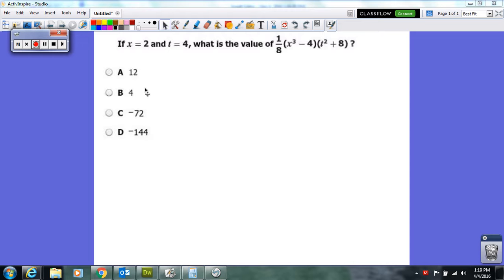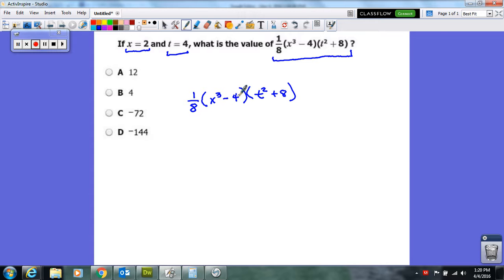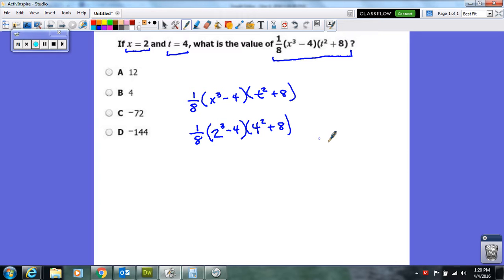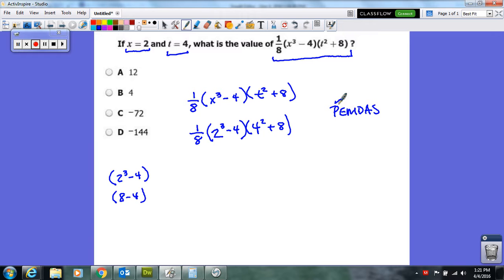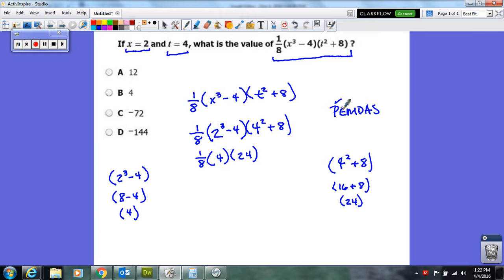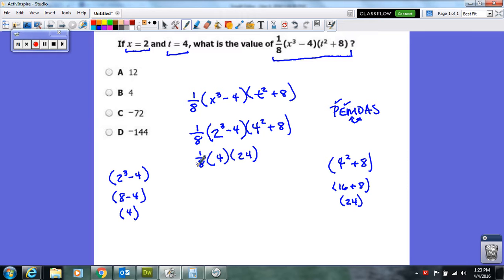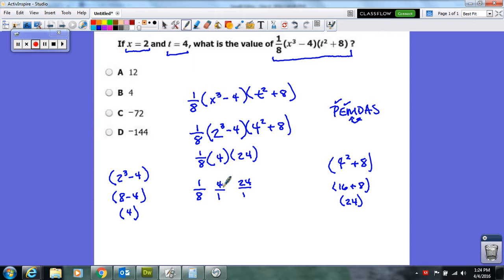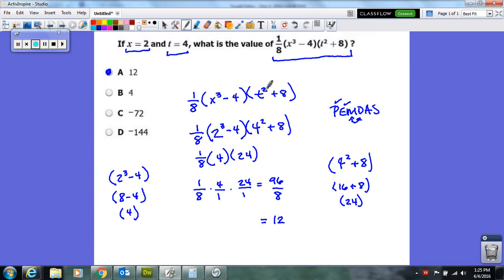SOL 2014 03